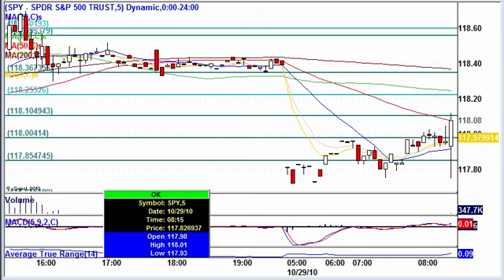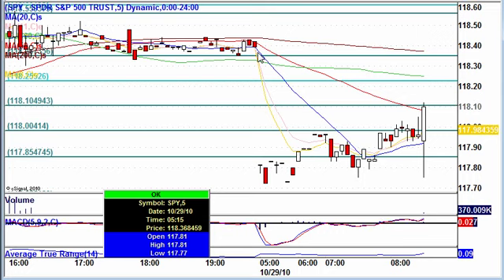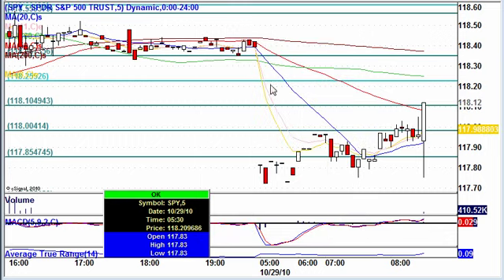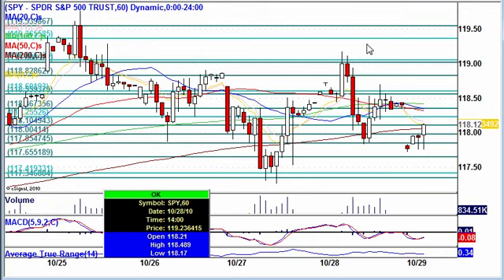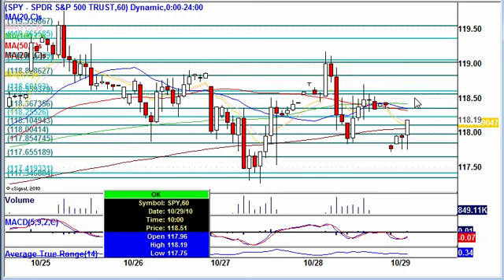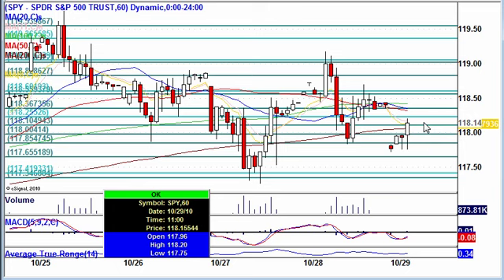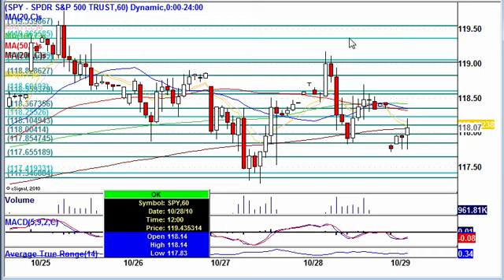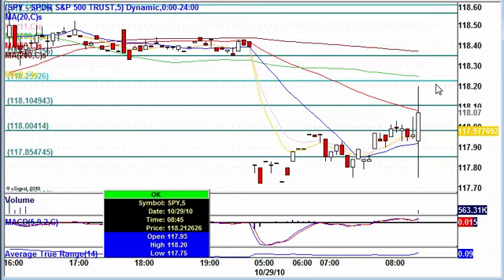SPY Pre-Market Technical Analysis 10-29-10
Futures tracking upward after an initial pre-session drop.  The third-quarter gross domestic product (GDP) rose to 2.0 hitting analysts estimates.